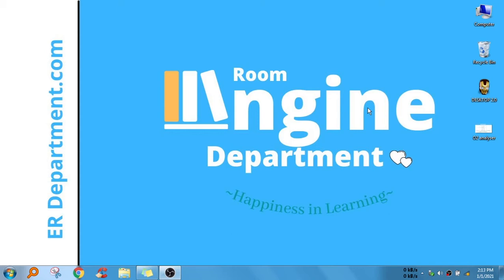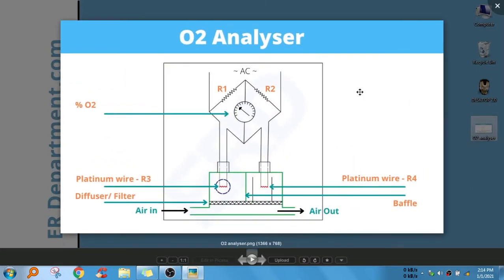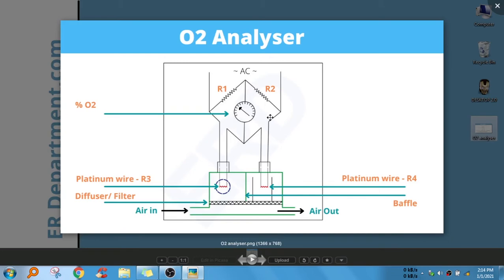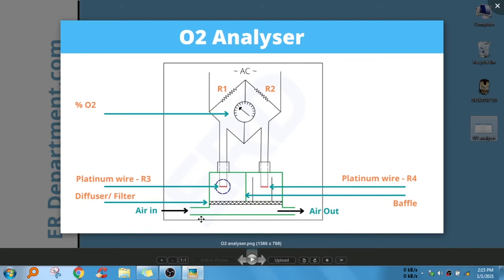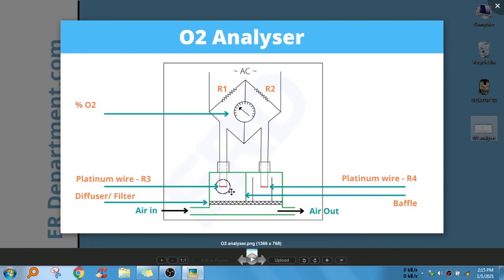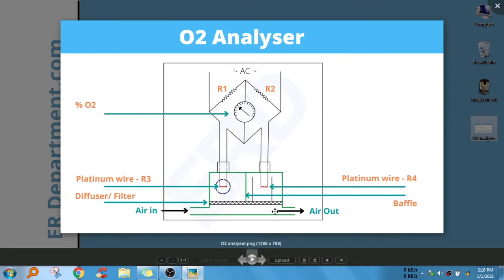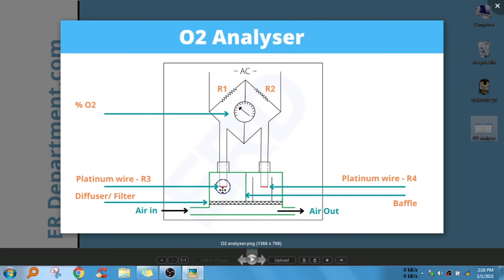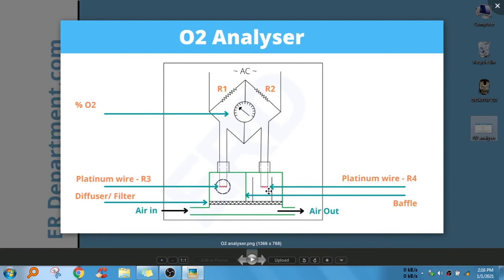O2 Analyser | oxygen analyser calibration | paramagnetic oxygen analyser on tankers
The main property of oxygen which helps in its
detection and measurement of its percentage in the
given sample of air is that of Para-magnetism.

Basically this means that oxygen gets attracted
towards a magnetic field.

As you can see in the sketch there are two
platinum resistance wires which are exposed to
two different chambers.

In the first chamber there
is the air in which the oxygen content needs to be
monitored plus there is an artificially created
magnetic field, while the second chamber there is the same air but there is no magnetic field
present in this chamber.

The wires form a part of the Wheatstone bridge circuit and if you
remember from your study of physics, the Wheatstone bridge is used to measure an unknown
resistance by obtaining a balance between two legs of the circuit.

The air whose content has to be
noted is supplied at one end and is filtered by passing it through a diffuser and goes on to the two
chambers as shown in the picture. Hence while one chamber of the meter attracts oxygen the
reference chamber attracts only air.

This causes a difference in the temperature of the two wire
sets because of the difference in thermal conductivity of oxygen with respect to air.

 This causes
imbalance in the resistance of the bridge legs and the degree of this imbalance is in proportion to
the oxygen content in the sample to be measured.

Last but not least there is a meter which is calibrate to show this difference in resistance as a
percentage of the oxygen in the given sample, thus allowing the ship staff to note the oxygen
content in the given space.

*Calibration of oxygen analyser (two-point calibration):*

Normal calibration is performed using two different gases:

a zero gas of low oxygen concentration (0% oxygen) and a span gas of high oxygen
concentration ( 20.9% oxygen)

1. Apply pure N2 (99.9%) from calibration gas cylinders and see the display, if it is 0% OK. If
not, then adjust from settings to make it ZERO.

2. Apply clean and fresh atmospheric air (NOT from an air conditioned room or confined space)
and see the display it should be 20.9 or 21.0%, if not adjust SPAN setting to display it correctly.

3. Calibration is done and is ready for sampling enclosed space or any other space. - If needed
consult supplier to get it calibrated on test bench available with him.